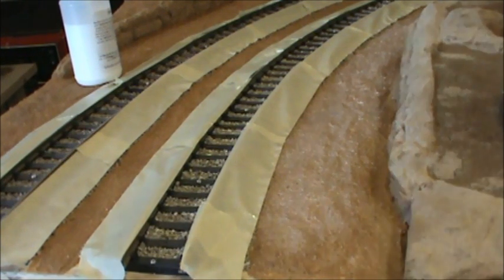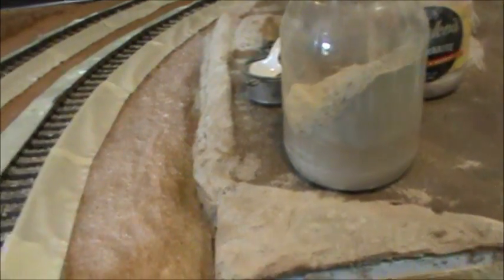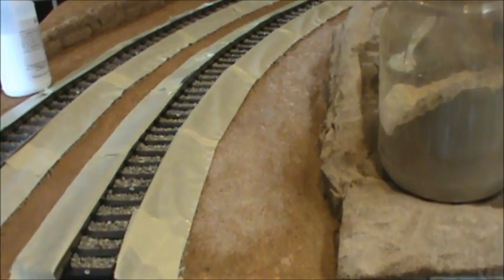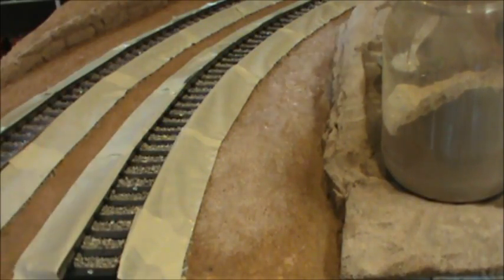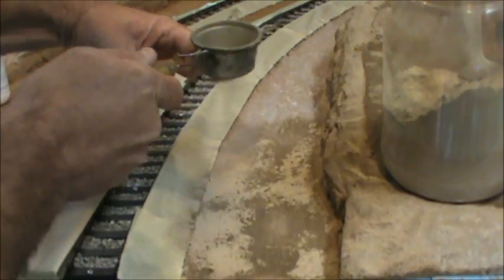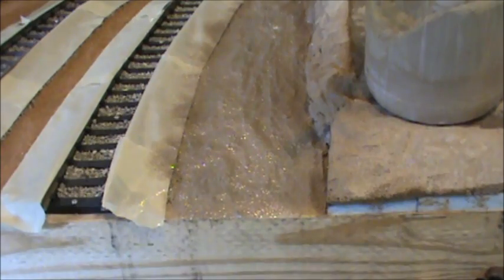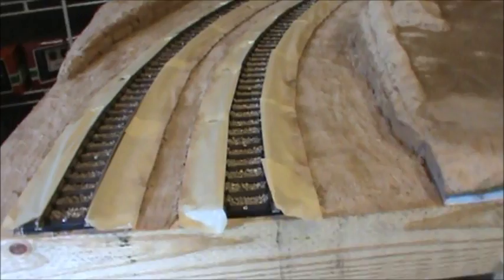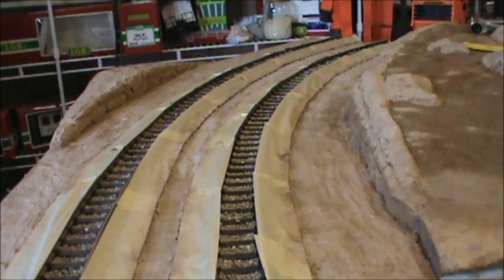zip texturing the easy way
Here is how I do It...